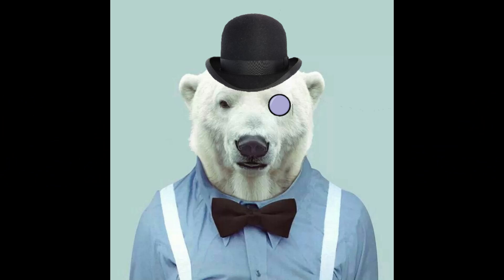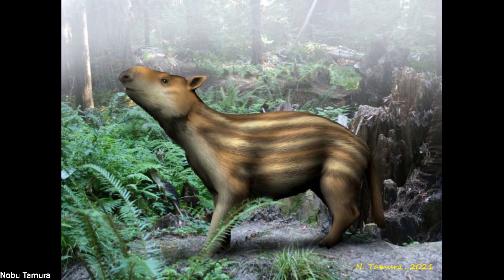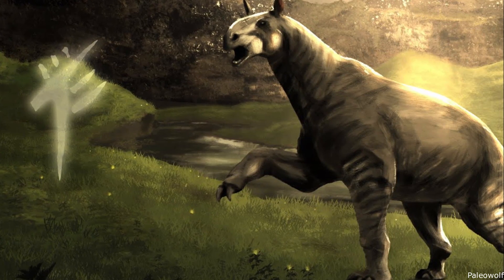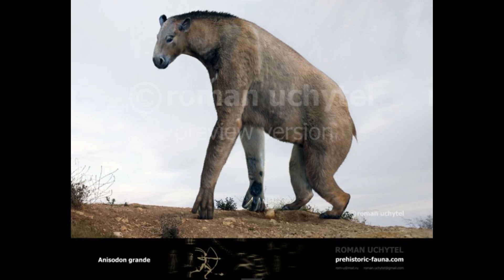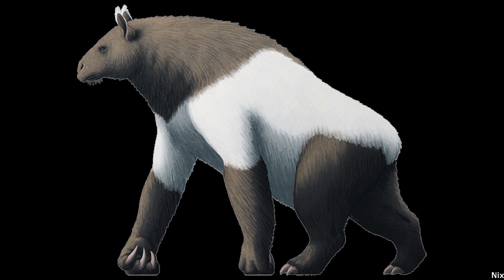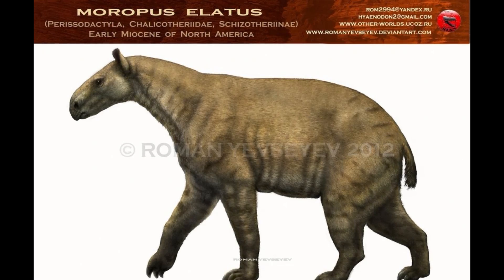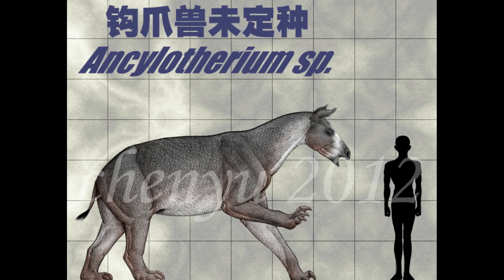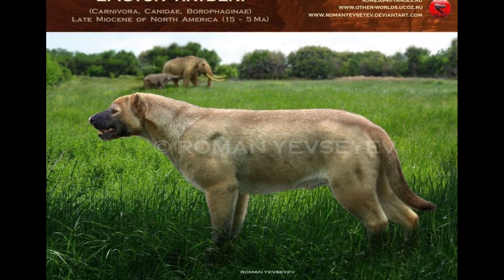Chalicotheres: The Gorilla Horses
The Chalicotheres were among the strangest ungulates to ever live. Possessing vaguely horse-like heads, gorilla-like body proportions and sloth-like claws, these animals were formerly successful browsing herbivores. Emerging during the Middle Eocene roughly 48 million years ago, basal Chalicotheres closely resembled other Perissodactyls of the time. However, the more derived family Chalicotheriidae developed the clawed feet typical of the group. Members of this lineage ranged sheep to draft horse sized. By the Late Oligocene, two notable sub-families had diverged, with these being the Chalicotheriines and Schizotheriines.

The former possessed highly elongated forelimbs, stout hindlimbs and walked on their knuckles in order to keep their claws off the ground. The latter had more typical ungulate proportions, although had also developed retractable claws, walking in a digitigrade stance. Chalicotheres thrived across Africa, Eurasia and North America during the Miocene, although entered a period of decline in the Pliocene. This was probably due to the cooling and drying conditions of the time reducing their favored forested habitats. The youngest genera were the Chalicotheriines Hesperotherium and Nestoritherium, which were native to China and South East Asia until the Middle Pleistocene about 780,000 years.